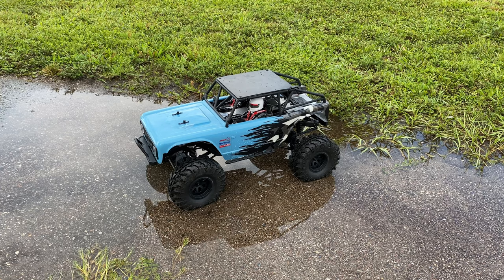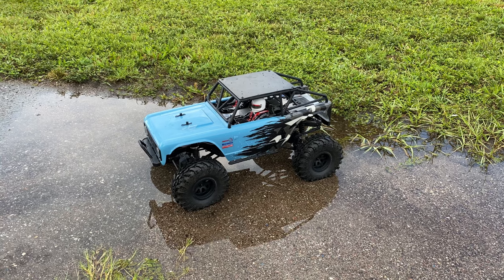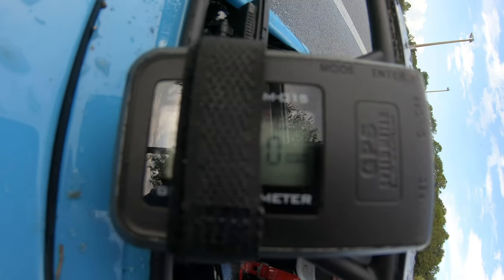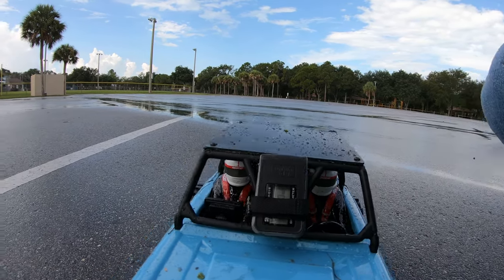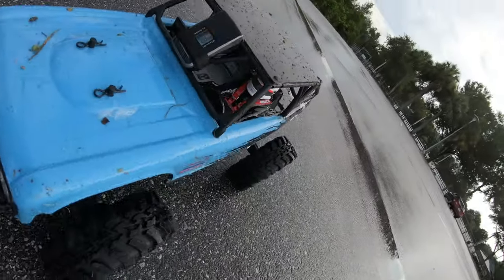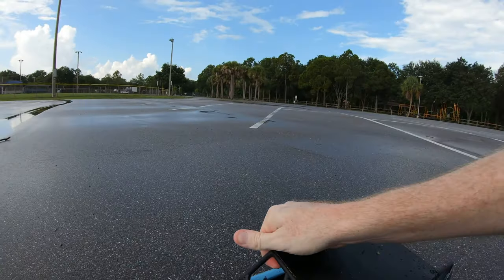RC Action - Redcat Wendigo 1/10th scale RC & lives - OMGRC.com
WENDIGO 1/10 SCALE BRUSHLESS ELECTRIC ROCK RACER

• Full roll cage, True to scale Rock Racer chassis, Realistic cock pit, Independent front & rear suspension, Solid front & rear axle, Threaded oil filled aluminum shocks & Ball bearings throughout.
• Tunable suspension, Adjustable wheelbase, Tunable shocks & Selectable shock positions.
• Rear sway bar, Super fast, Great handling, Realistic looking rock racer tires, Unique high performance chassis design.
• 3300KV RC540 Brushless Motor, Waterproof 60A ESC (2s-3s LIPO ready), Waterproof high torque 25KG metal gear steering servo, 2.4GHz radio system.
• Assembled & Ready to Run - Requires 6-cell NiMH battery or recommended 2S or 3S LIPO battery & Charger - Requires AA Batteries for Transmitter.